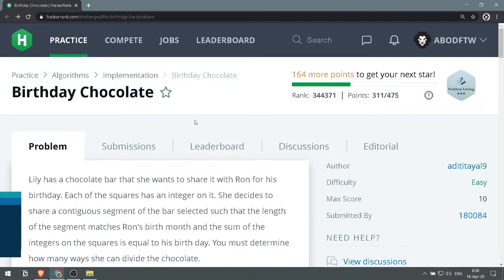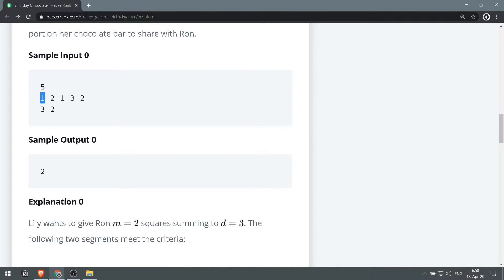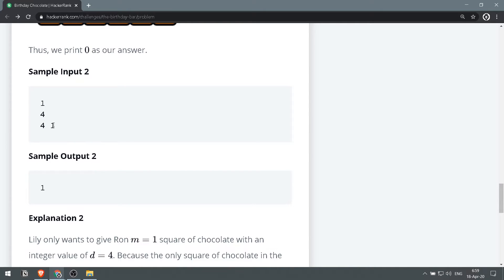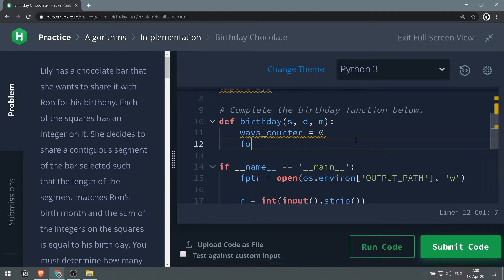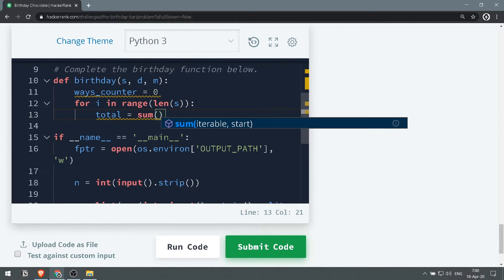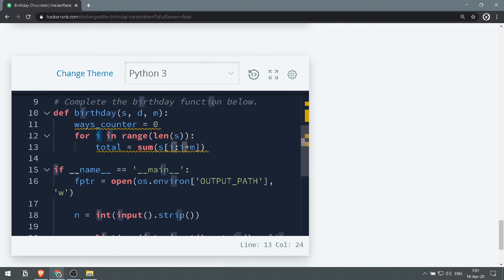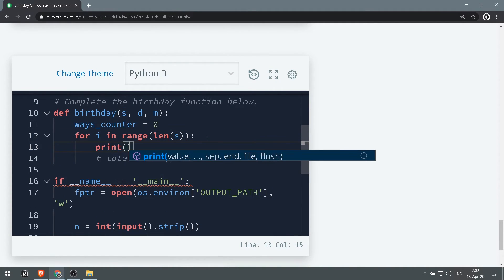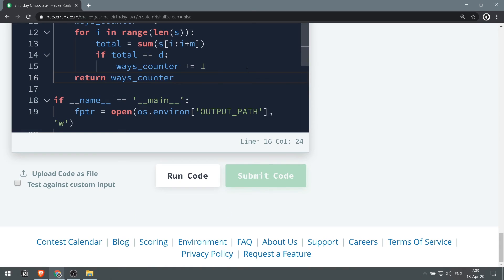Solving Hackerrank with python | The Birthday Bar | Ep15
Howdy? awesome people,  this is the 15th video in the hackerrank challenge in python playlist. in today's video, I explained how to solve the birthday bar hackerrank challenge,

❔ About The Channel:
Whilelab is a Youtube channel that mainly creates content for software developers, we cover all topics from how to solve interview coding challenges, to creating cool projects and learning libraries and frameworks.

⌚ The Current Uploading Schedule:
Two videos a week, on Sunday & Wednesday
😊 Playlists You May Like:
30 Days of Code Challenge in Python
The Channel Social Media Accounts